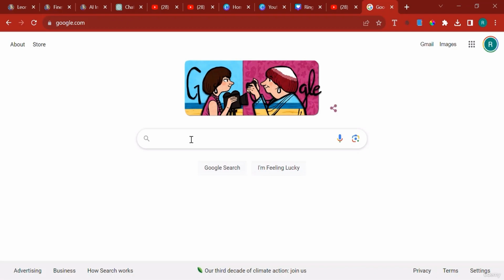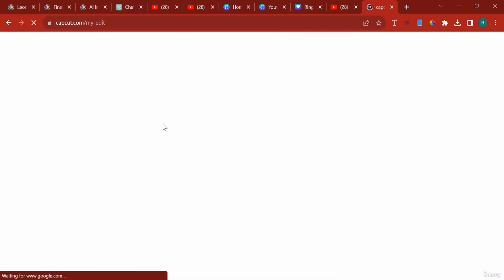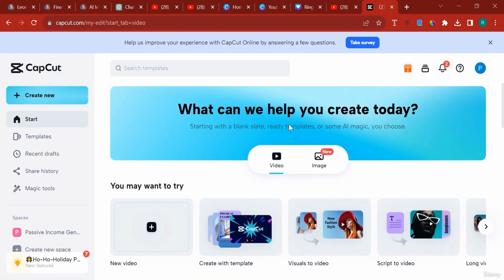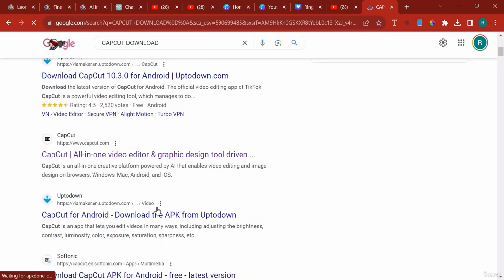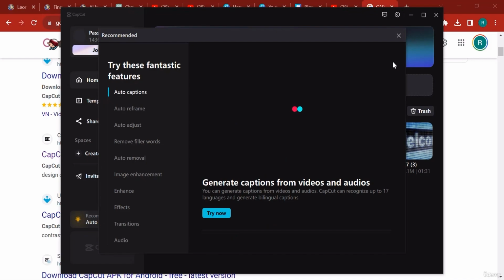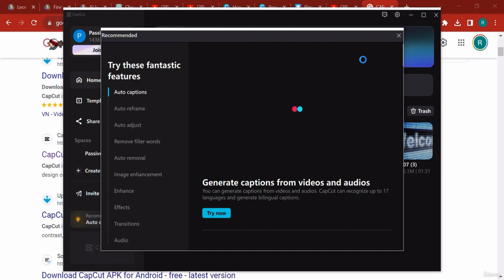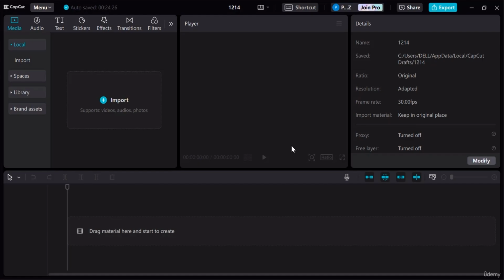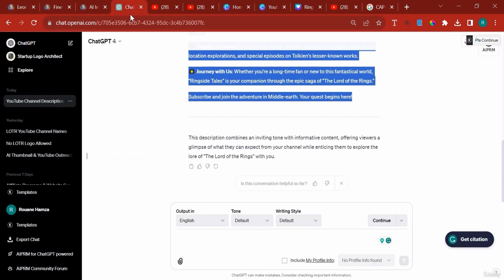5 - Introduction to Capcut Video Editing Software | Chatgpt and Capcut YT Channel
🎬 Introduction to CapCut Video Editing Software – Beginner’s Guide! 🎥✨

Welcome to the 5th video in my ChatGPT & CapCut Mastery series! Today, we’re diving into CapCut, one of the best free video editing software for creating high-quality YouTube videos. Whether you're making Faceless YouTube content or personal vlogs, CapCut is packed with powerful tools to help you edit like a pro!

🎯 What You’ll Learn in This Video:
✅ How to download & install CapCut (PC & Mobile)
✅ Overview of the CapCut interface & features
✅ Basic video editing: Cutting, trimming, & transitions
✅ Adding text, effects, and music to enhance your videos
✅ Exporting videos in high quality for YouTube

This is part of my Faceless YouTube & Passive Income series, where I show you how to use ChatGPT, DALL·E 3, Leonardo AI, Midjourney, and Canva to create and grow a successful YouTube channel!